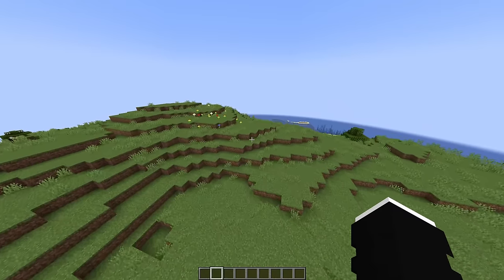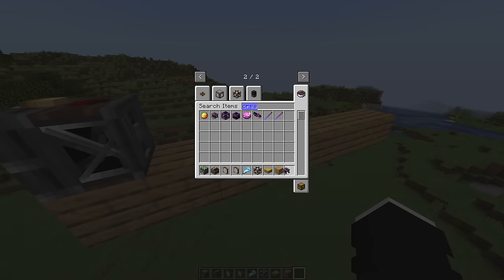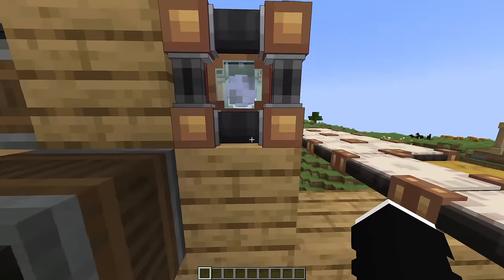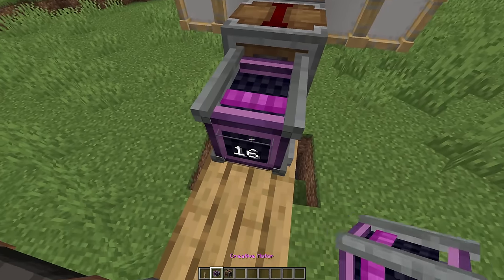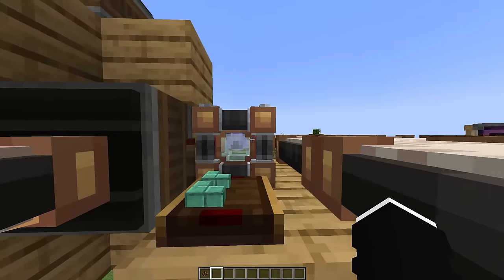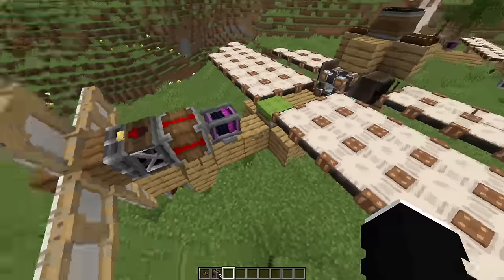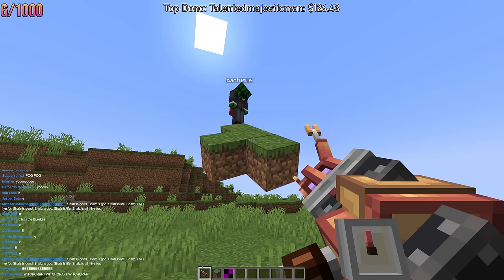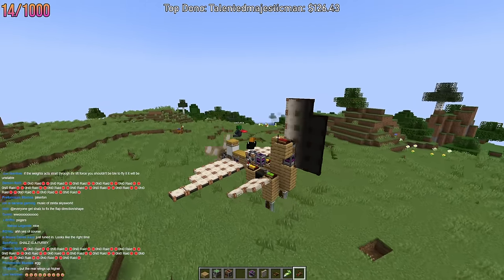They added Airplanes to Create! (Valkyrien Skies)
Today I got EARLY ACCESS to a Create Mod/Valkyrien skies addon called Clockwork. It let's you make working airplanes.

WHERE IS THE MOD DOWNLOAD?
There isn't one. I got early access to clockwork so you will sadly have to wait until it gets released. The best way to know when that happens is by joining the Valkyrien Skies discord server

And no, this is NOT create aeronautics.